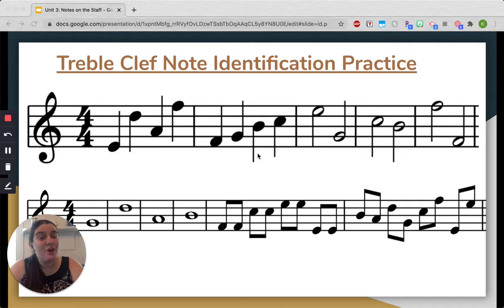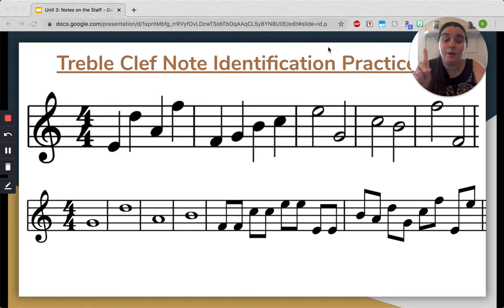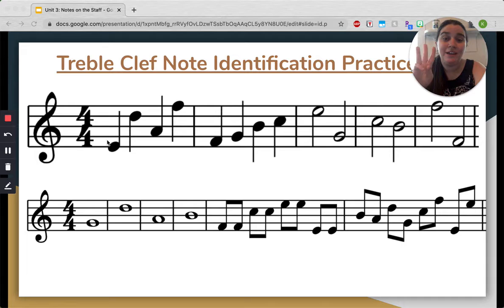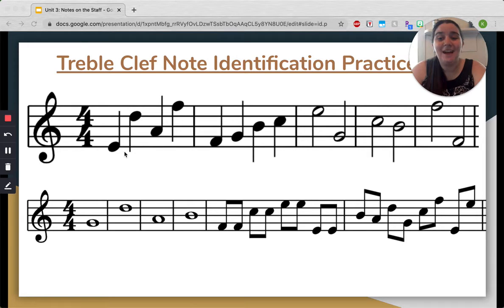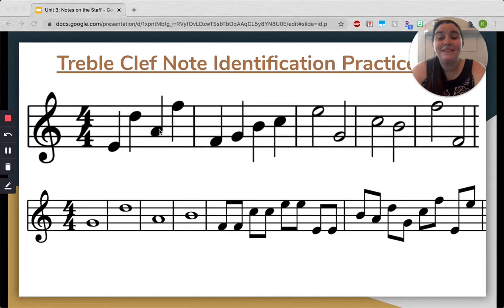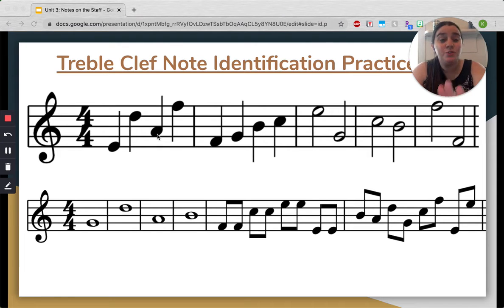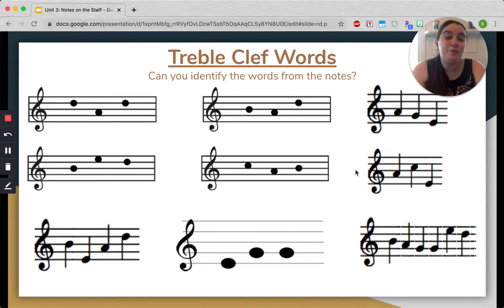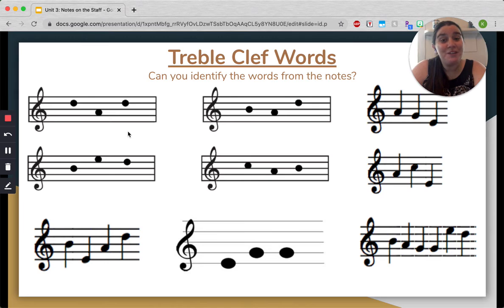Unit 3: Notes on the Staff (video 3)